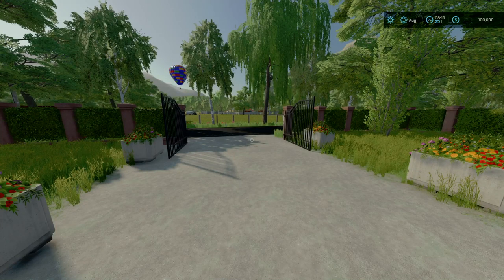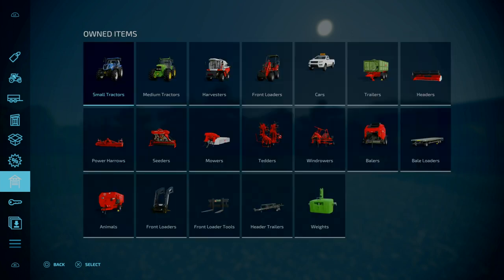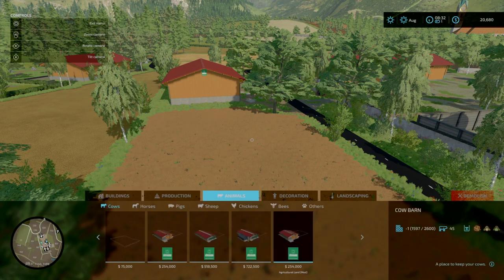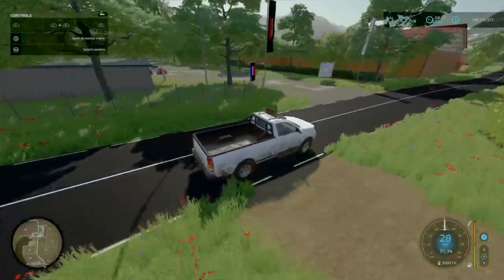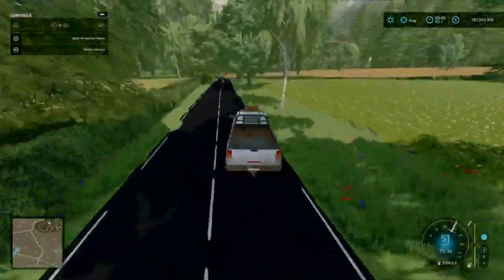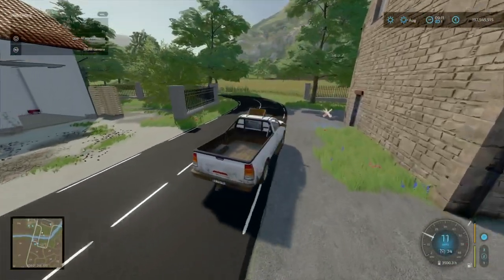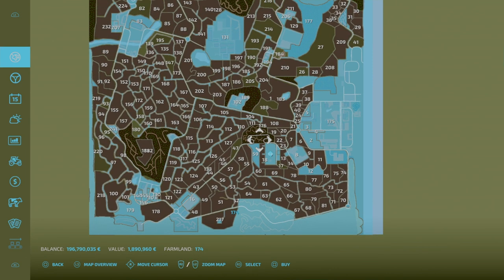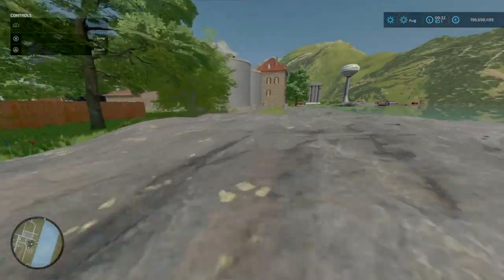'Agricultural Land' | NEW FRENCH MOD MAP TOUR | Farming Simulator 22 (Review)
Welcome To Agricultural Land By Dezign Farming Official. We are touring this latest map in Farming Simulator 22. How Big Is It? Is there any required mods? How is it to play? Foresty?  Interesting Features? These questions and more will be answered

Timestamp
0:00 Intro
1:42 Warning Advice for Console
2:58 PDA, Slot Count And Main Farm
14:11 Driving Around
16:22 Shop and Reset Point
16:58 Driving Around
19:13 Spinnery and Community Garden
21:35 2nd Farm
22:35 Rugby and FS25?
26:45 BGA Main
28:42 Missing Wind Farm?
30:30 2nd Town
33:30 3rd Farm
36:15 Animal Merchant and Fire Station
40:00 More Production Inc. 2nd Smaller BGA
43:48 Beauty Spot
47:27 Placeable Area
50:19 Final Thoughts and Opinion (Including Karting)
53:32 Outro